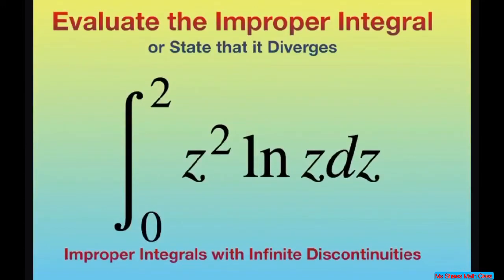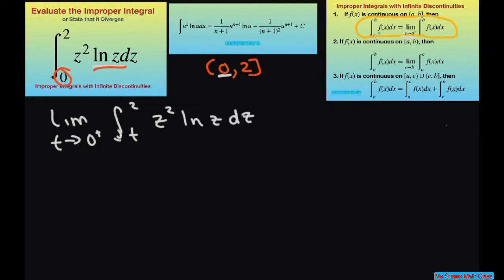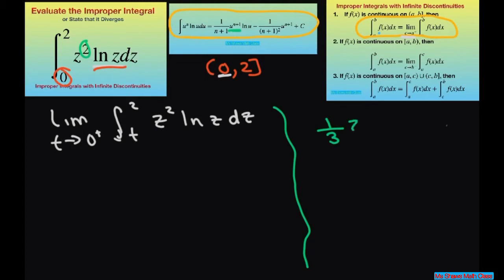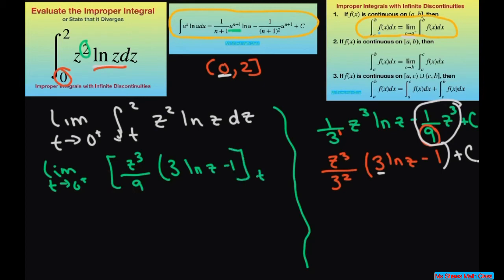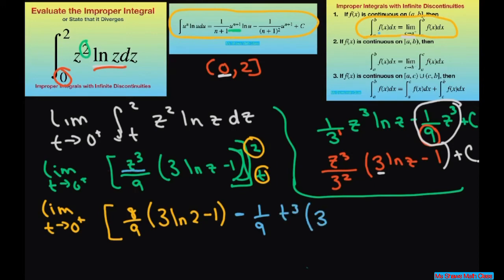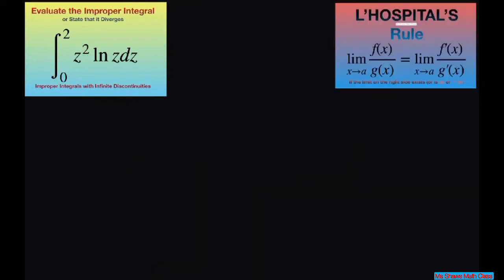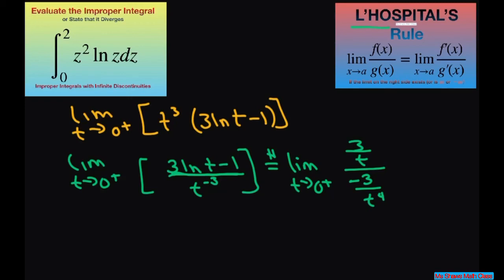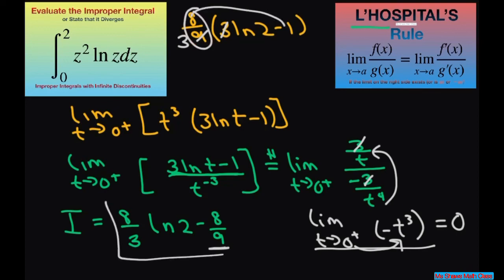Evaluate Improper Integral z^2 ln z dz over (0,2]. Infinite Discontinuities